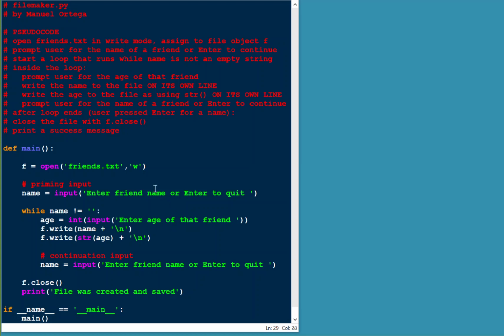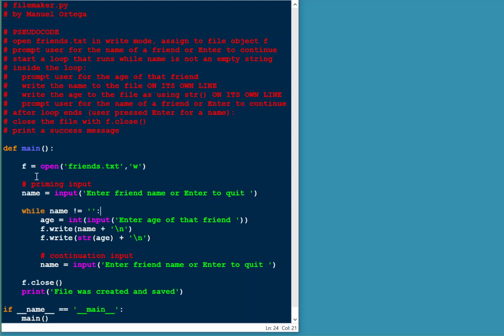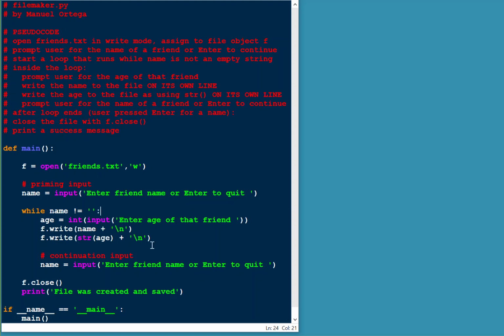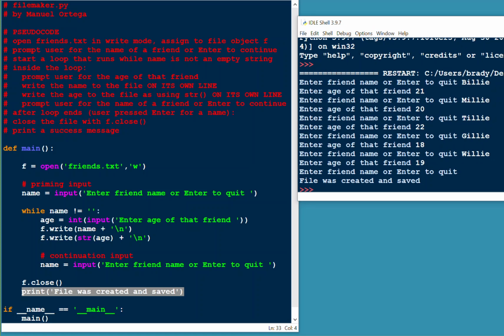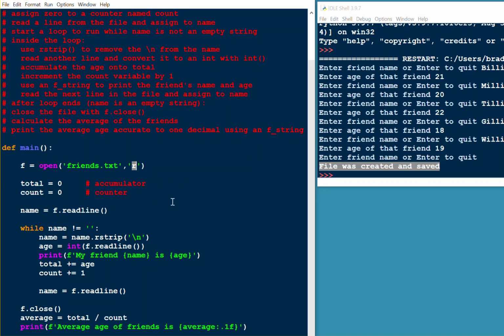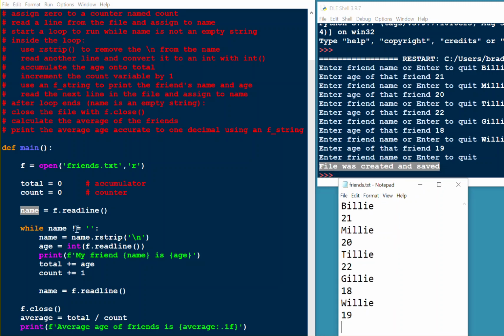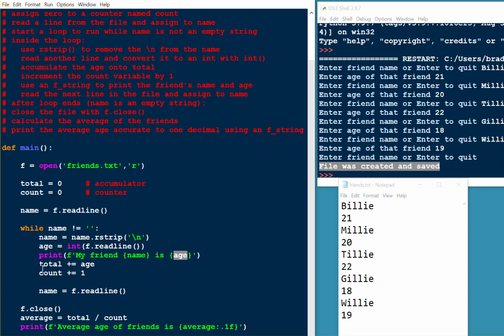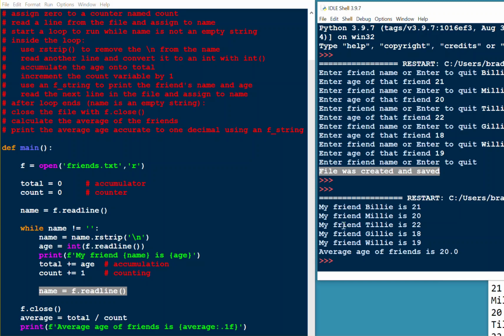ch6prep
Solution to Chapter 6 preparation assignment.